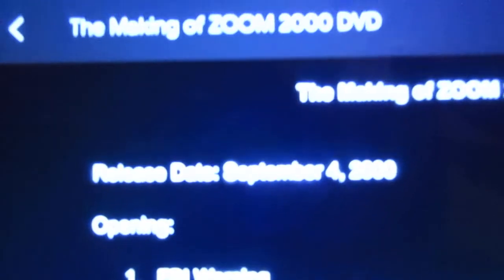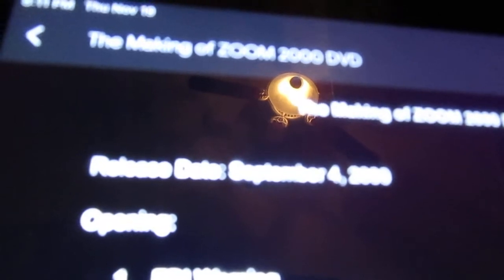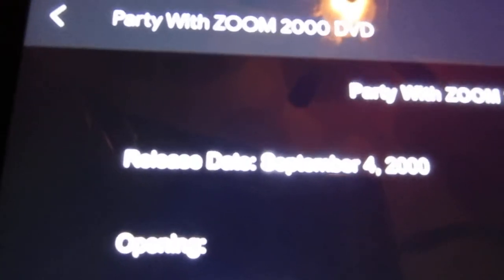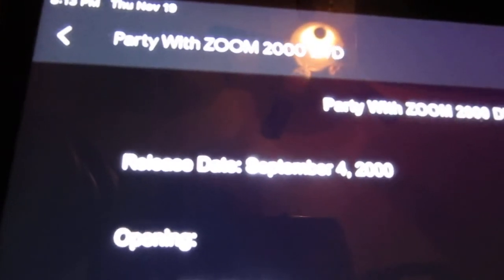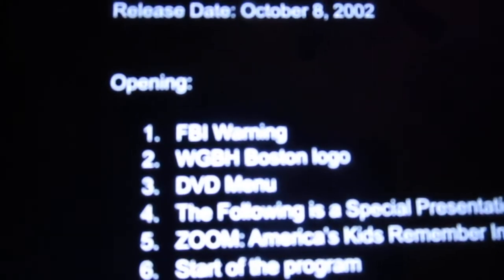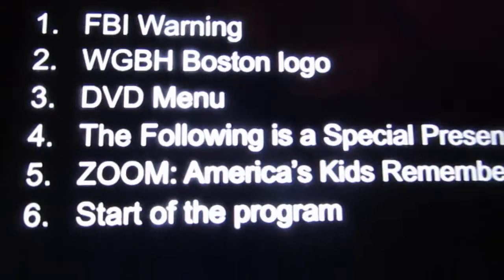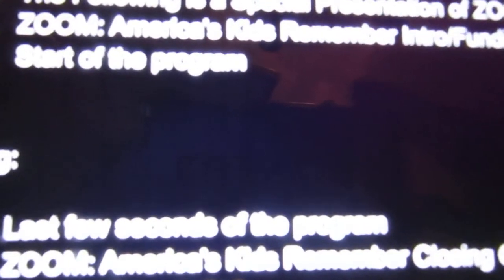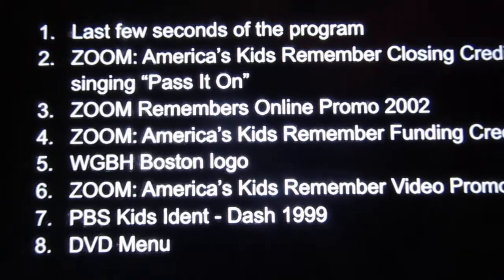Fanmade ZOOM DVD Ideas Part 2 - Specials (remade)